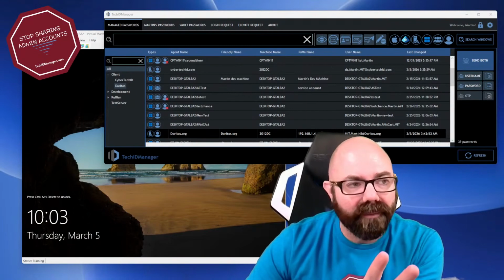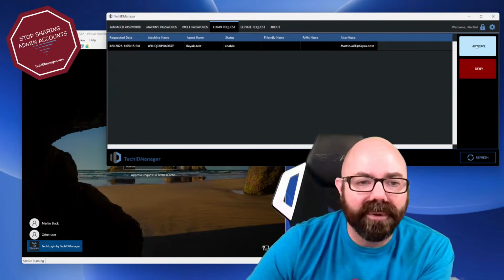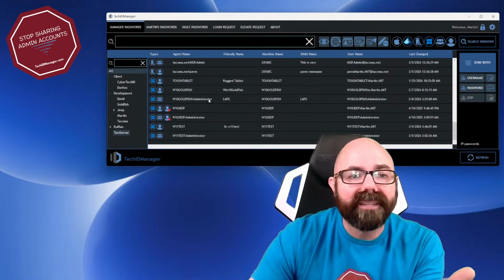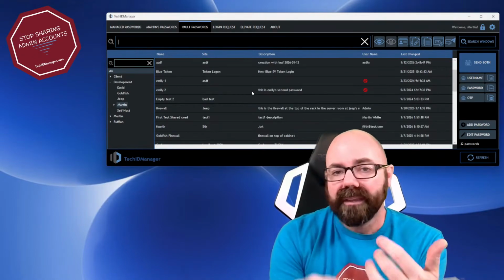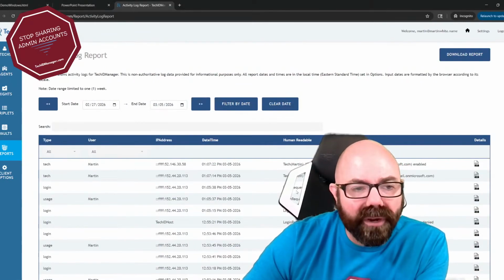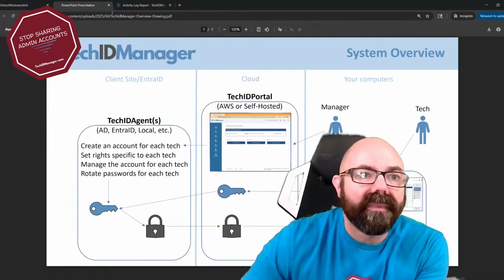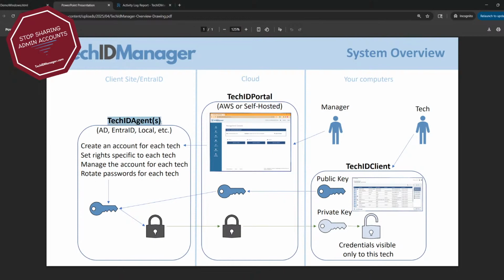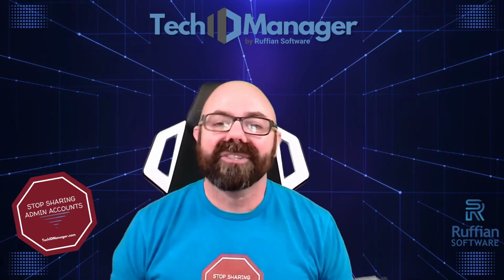TechIDManager LIVE Demo March 2026